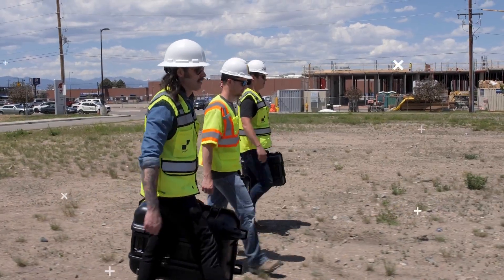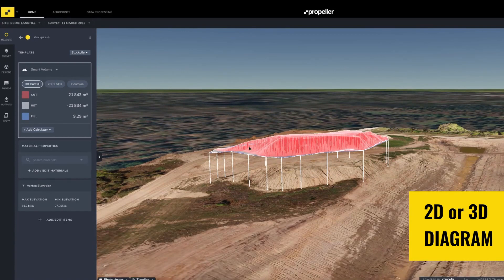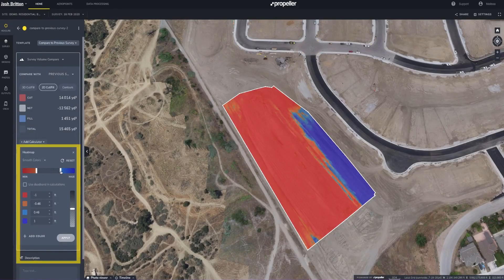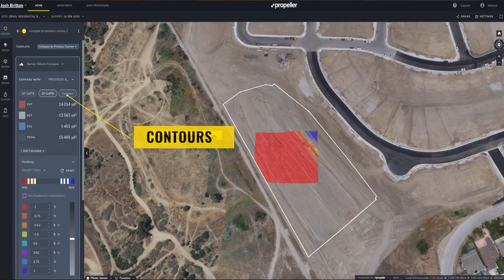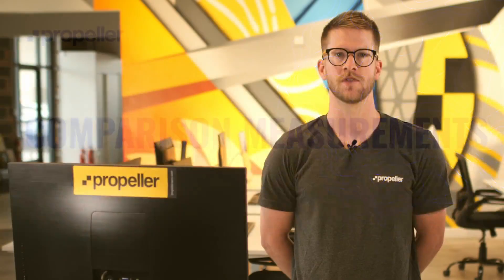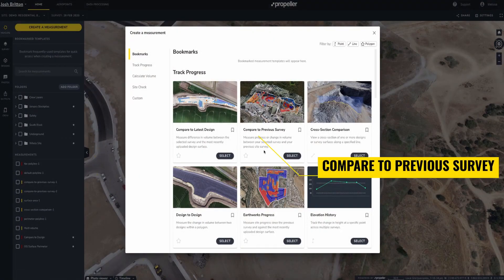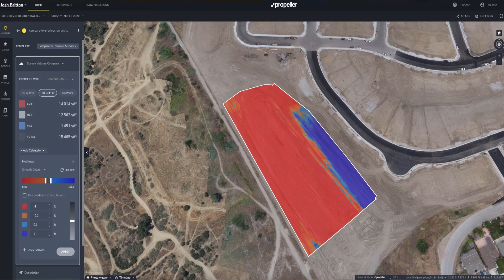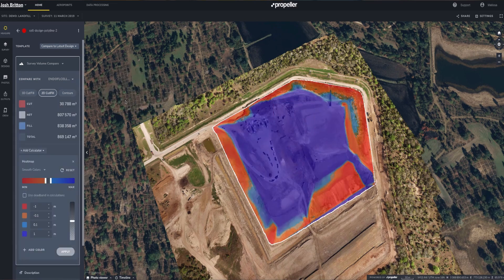Platform & Data Analytics: Understanding Cut / Fill - ARCHIVE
See how Propeller helps you visualize cut and fill survey models, compare progress, and analyze site changes over time—all in 2D and 3D.

Chapters
0:00 Course Introduction
1:13 Understanding Cut/Fill
1:42 2D View and Analysis
2:47 3D View
3:16 Comparison Measurements
5:13 Course Wrap-Up